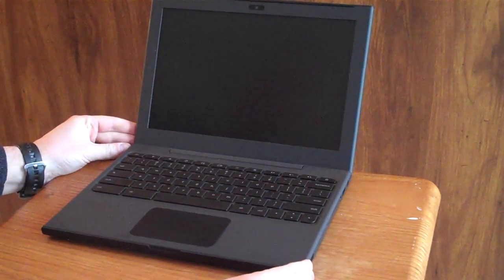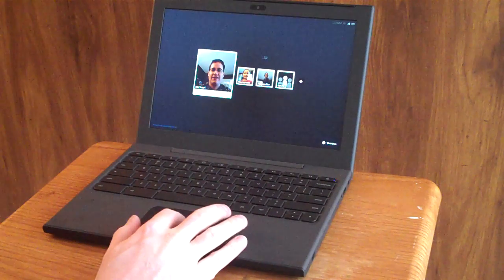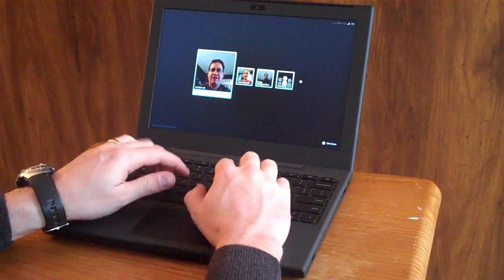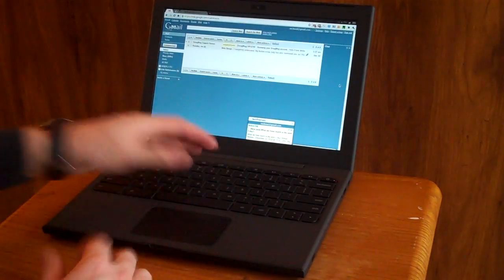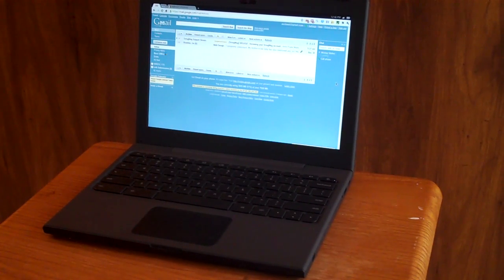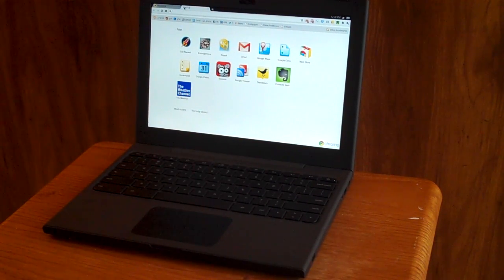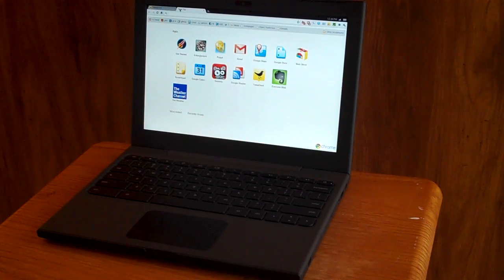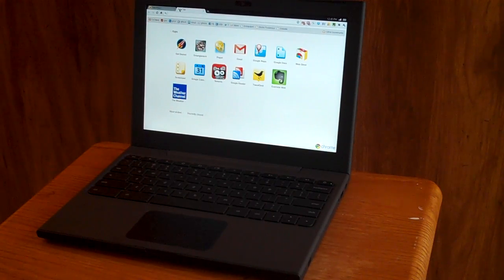Thoughts on the Google Chrome OS laptop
After using it for a few days, here are some thoughts on Google's new Chrome OS-based laptop.  Full review here: